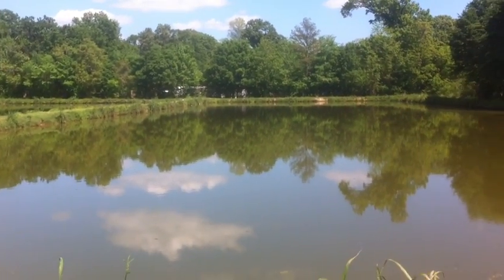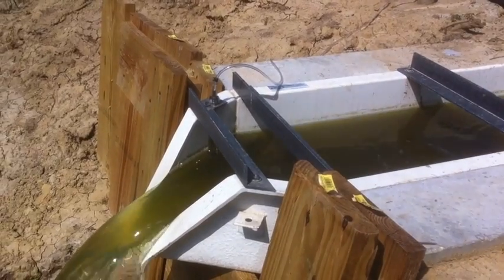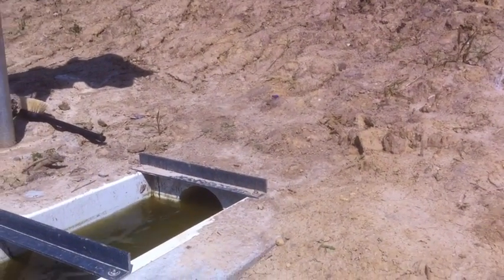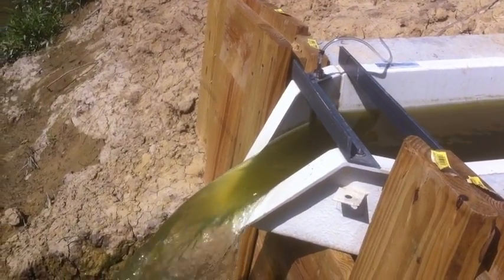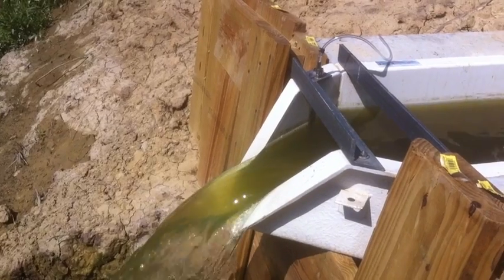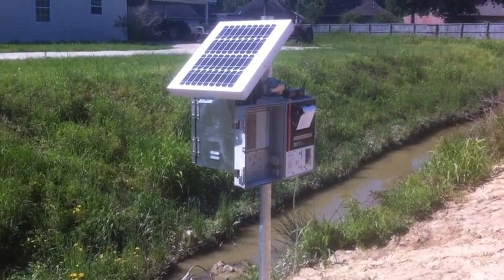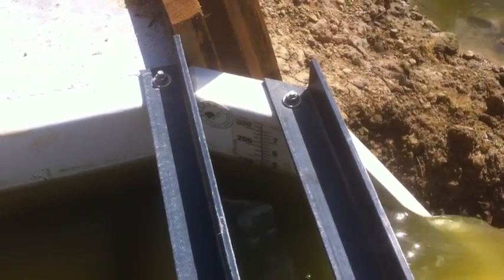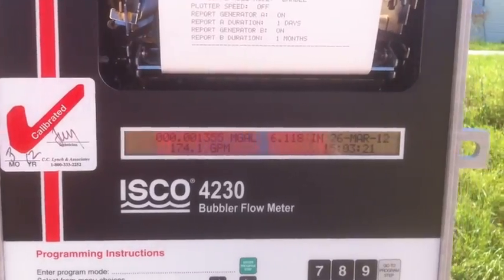Wastewater Lagoon Effluent Flow Measurement: An Alternative Approach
End of pipe effluent discharge (8" PVC) using a Plasti-Fab 0.75' H Flume, Isco 4230 Recording Flow Meter with Solar Panel Power Supply.